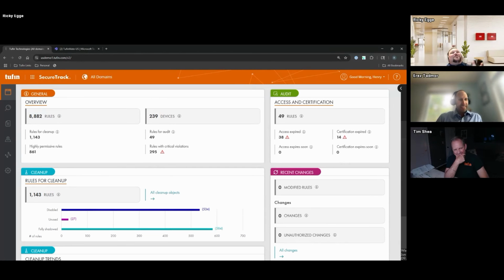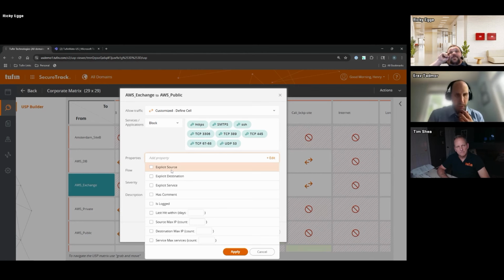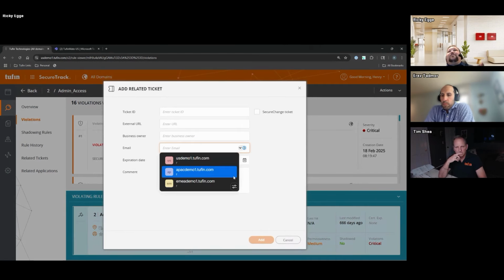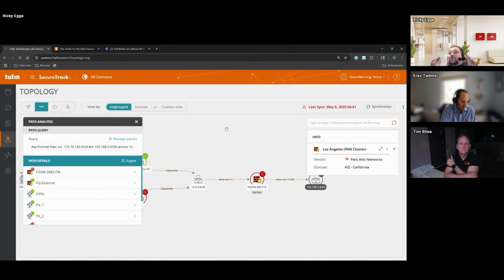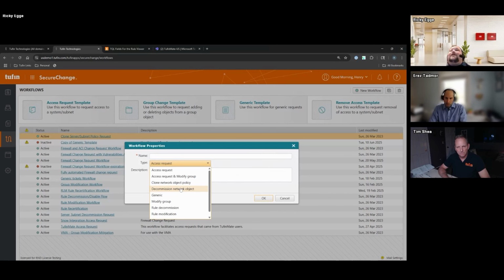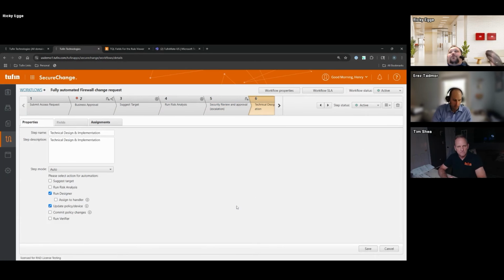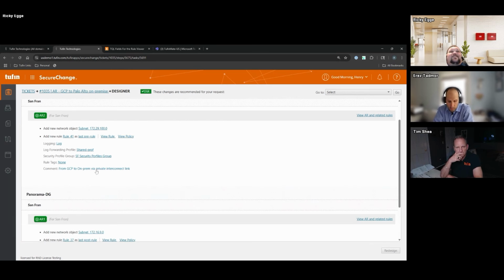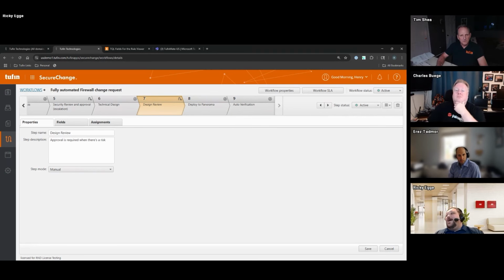June 2025 Fuel Technical Alliance: Tufin - Part 2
Following our introduction to Tufin's capabilities, this session offers a detailed walkthrough of the Tufin Orchestration Suite's product line. Join Ricky Egge, Tufin’s North America SE Leader, as he provides a comprehensive deep dive into the Tufin interface.

Ricky will demonstrate exactly how Tufin works to help you ensure your security policies are well-formed and proactively enforced across your network. Learn how Tufin's powerful automation features can streamline policy management, enhance your security posture, and ensure everything is protected. Get ready for an in-depth look at the interface and its practical applications!